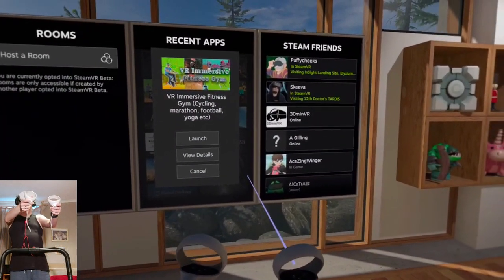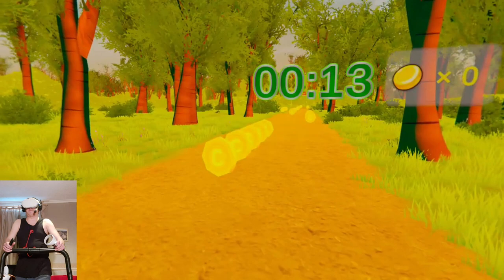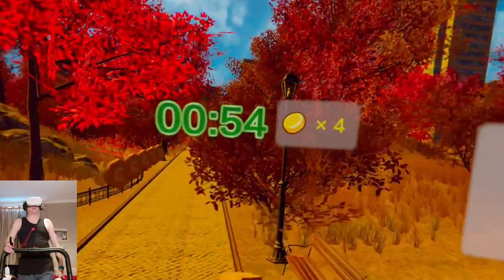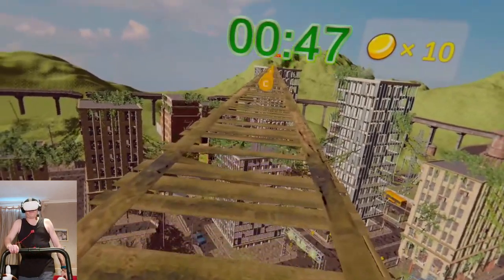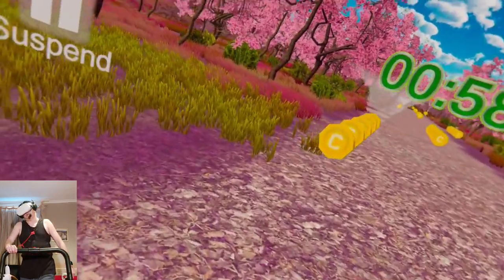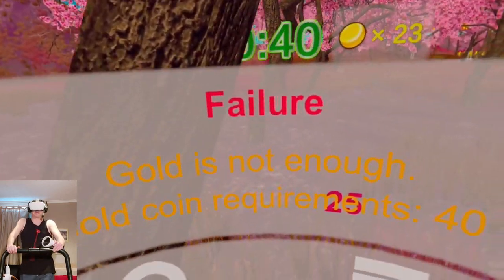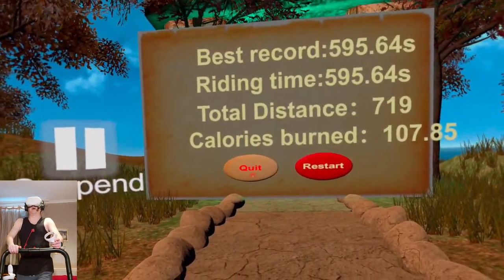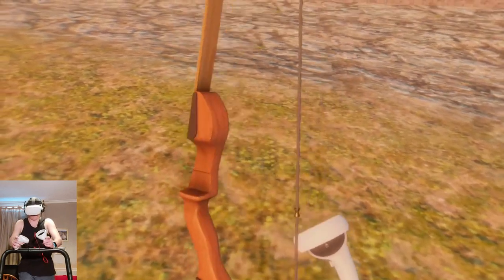Playing VR Immersive Fitness Gym on a REAL Treadmill! / Oculus Quest 2 (Virtual Desktop) / RTX 2070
My Initial Impressions:
For a cheap experience what could go wrong right?

Game Description from the Developers:
VR Immersive Fitness Gym: 6 New VR Exercises You Never Experienced.Bored with exercise? Virtual reality, immersive fitness might help you.1) VR Football Battle; 2) VR Immersive Cycling; 3) VR Immersive Running & Marathon; 4) VR Apple Games; 5) VR Immersive Shooting; 6) VR Yoga...

☆ MY PC Specs:
☆ 16.0GB Ram